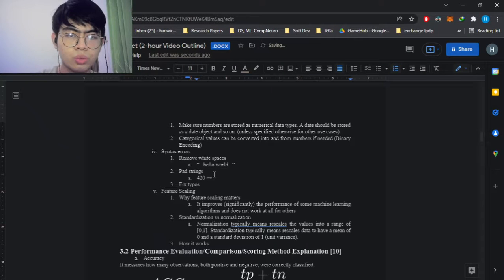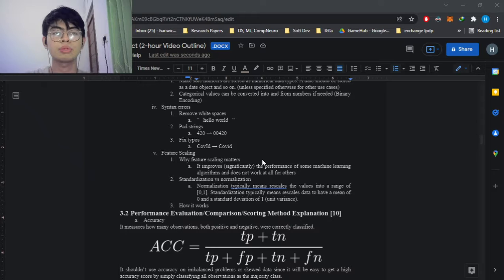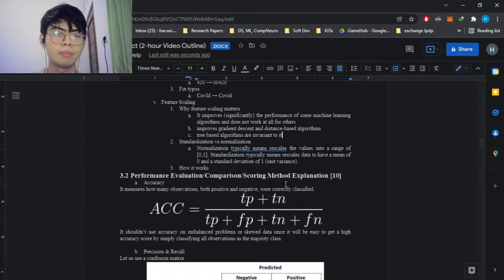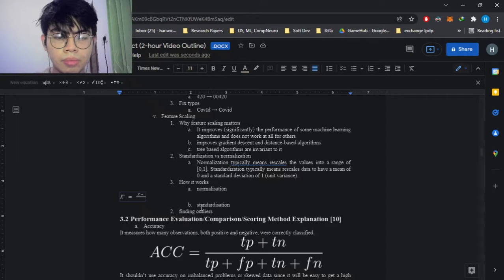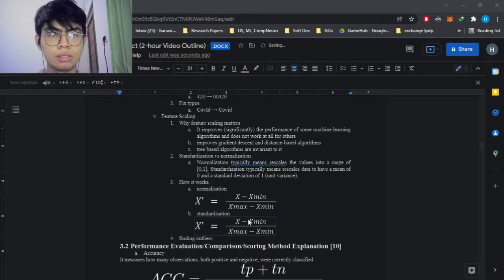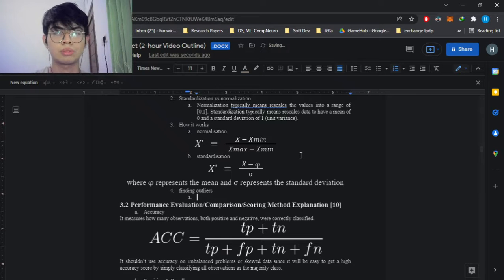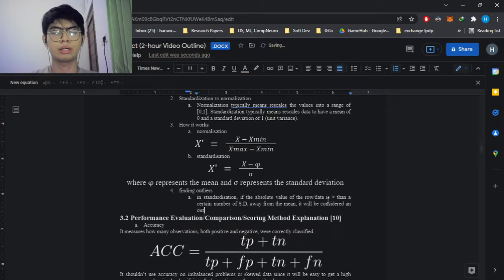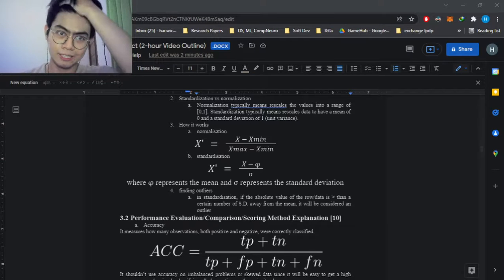5 Data Cleaning Part 2 | Asia University Data Mining Course Final Project